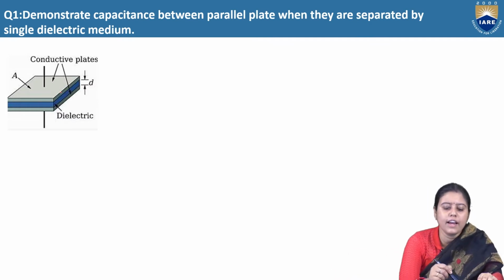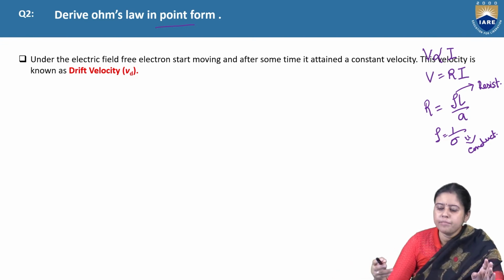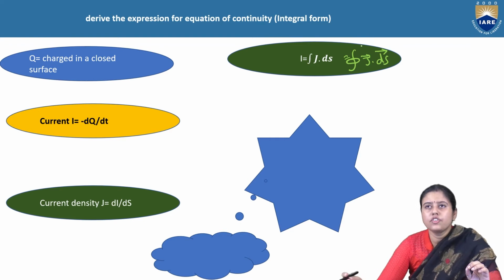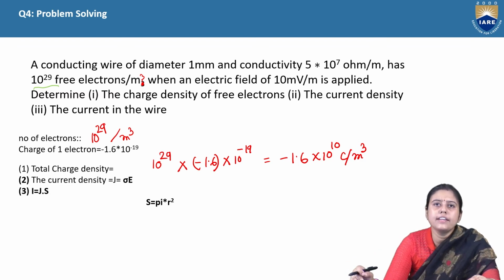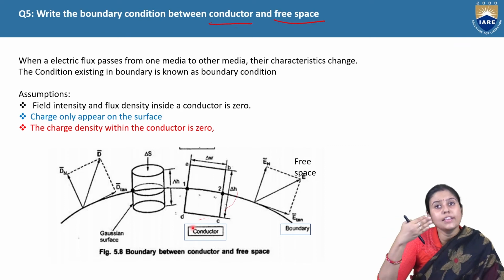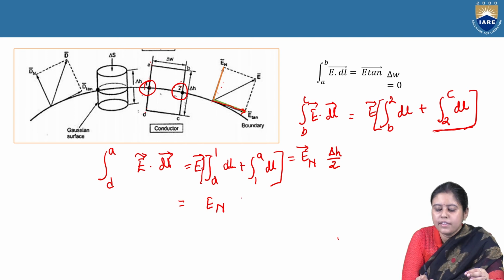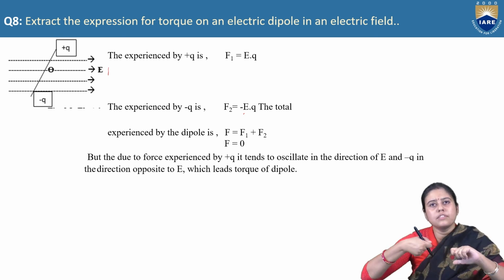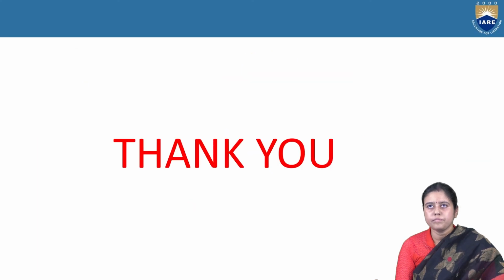Conductors and Dielectrics Discussion on Tutorial Question Bank by Dr. Sayanti Chatterjee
Conductors and Dielectrics Discussion on Tutorial Question Bank by Dr. Sayanti Chatterjee | IARE
 Problems and long type question discussion on capacitance, energy stored in capacitor

Telangana, India.